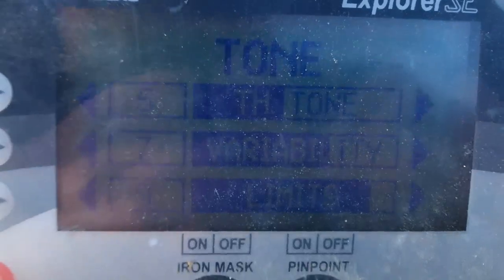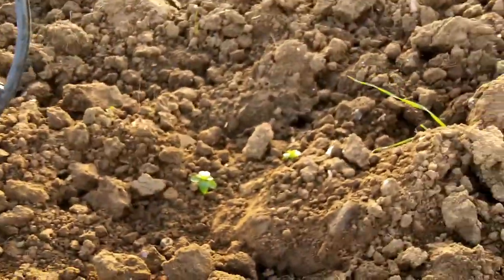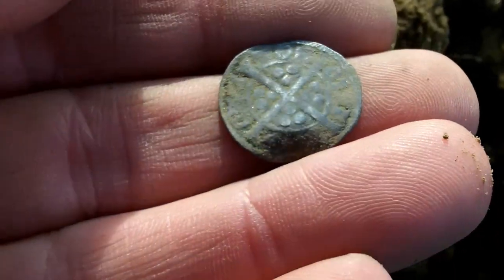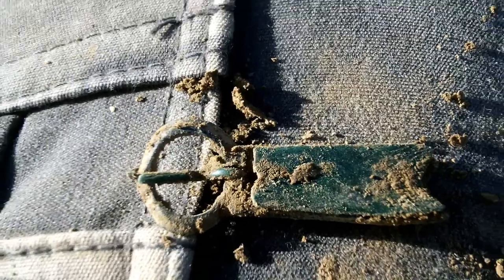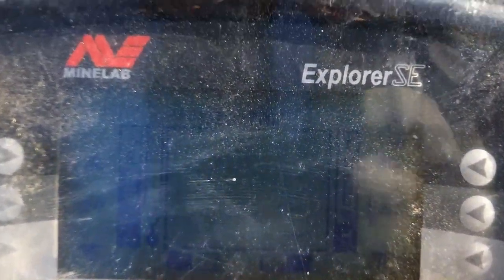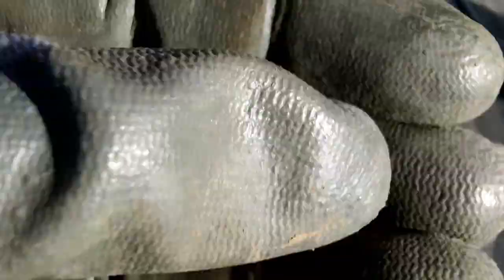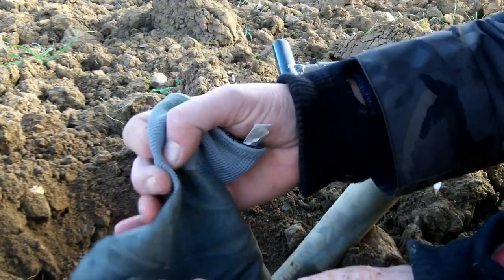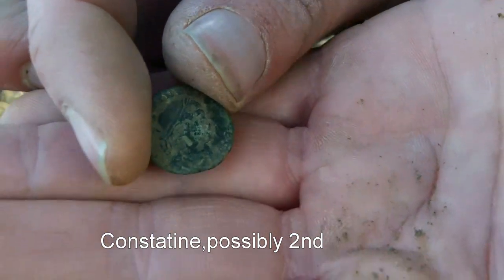Stunning Saxon and medieval Silver,with a bit of Roman for fun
Great day out in the cold produces my find of the year!!To top it off some other great finds on a field that has previously produced very little

Check out my facebook page for photos,upcoming outing and unseen bits that didnt make it to a video

Headphone Bag

Finds Bag

Pro pointer

Finds journal

Detech 13" coil

Camo fleece lined trousers

Kodak playsport Zx5 camera

Minelab detector bag